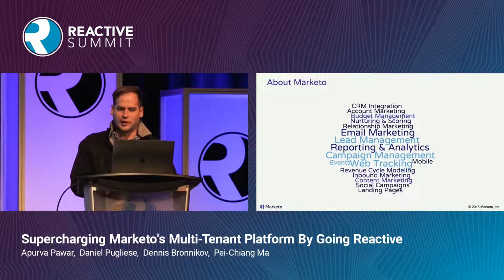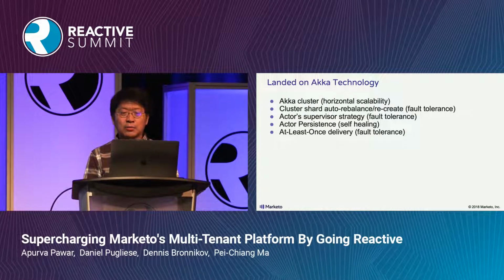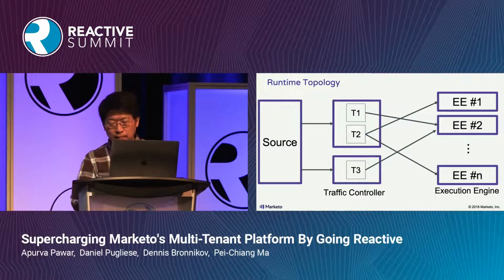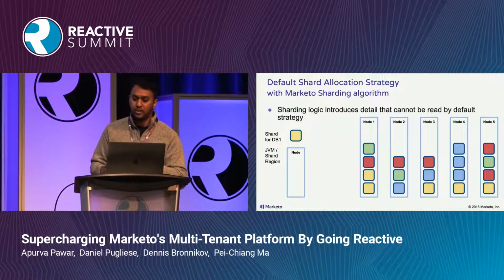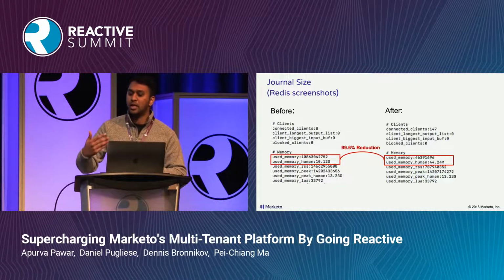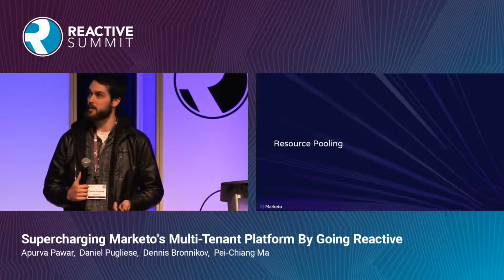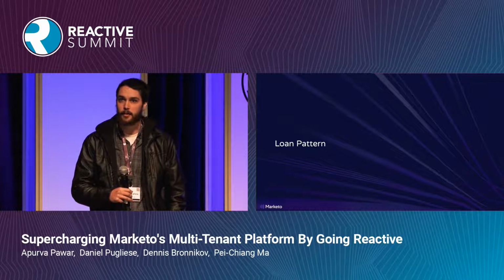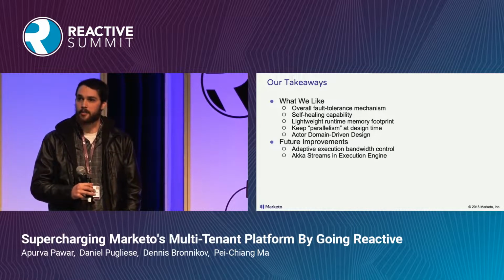Supercharging Marketo's Multi-Tenant Platform By Going Reactive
A case study by Marketo's Campaign team on how they built their next generation Marketing Campaign Processing Engine following Reactive System design principles. The system leverages various Akka modules and features - including but not limited to Akka Cluster, Cluster Sharding and Persistence - to build a near real-time, multi-tenant and stateful distributed system that is resilient and scalable.

 The case study will cover the following topics: A unique multi-cluster architecture that can be deployed as a combination of dispatcher clusters and executor clusters for horizontal scalability on both cluster and tenant level. Dynamically controlling throughput, parallelism and fairness per tenant with exact once execution semantics.

 Without being highly CPU intensive, the cluster can process more than 500 Million campaigns per day with as little as 11 VMs. Comparing to its homegrown legacy engine that ran on physical cores, this new Campaign Engine achieves 20 times throughput per tenant.